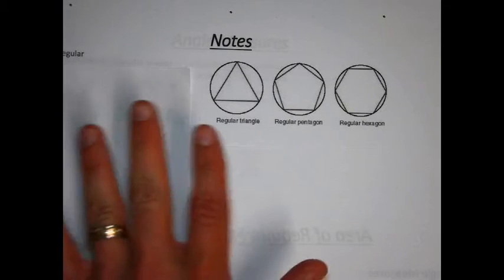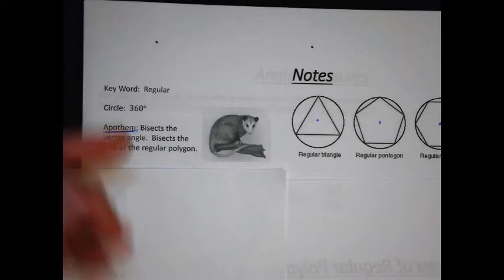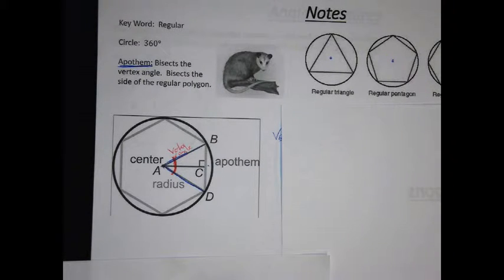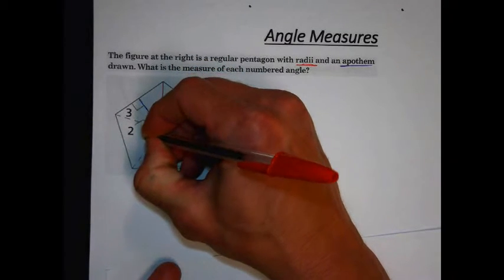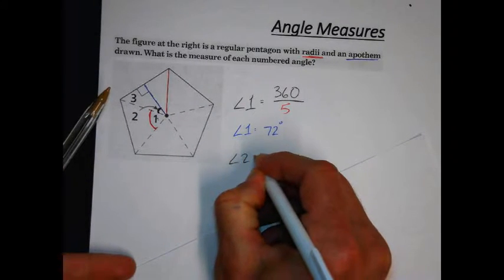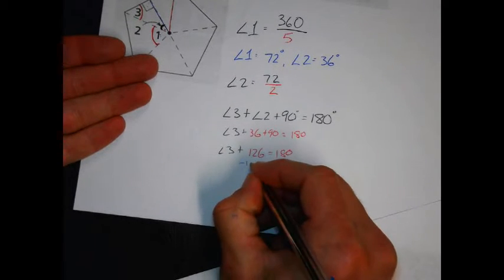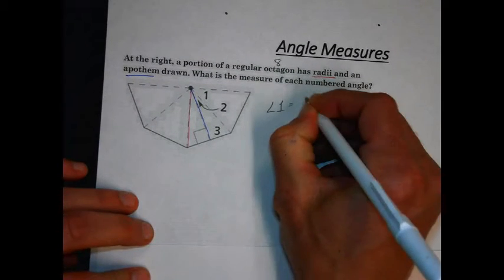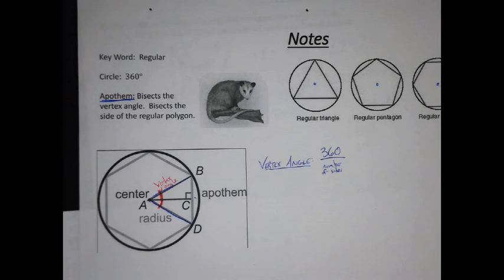Area of Regular Polygons - Angle Measures (part 1 of 3)